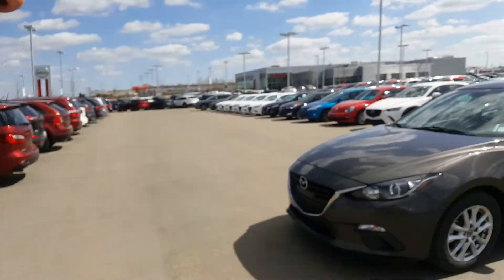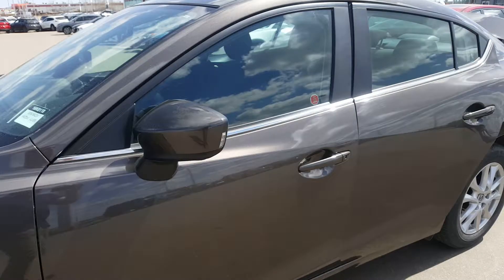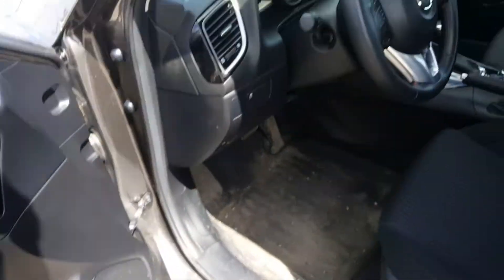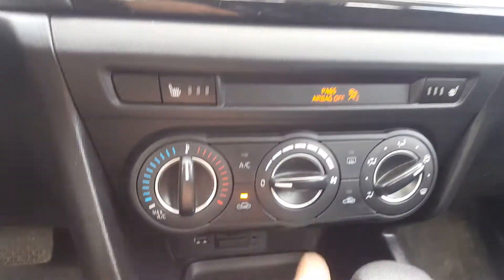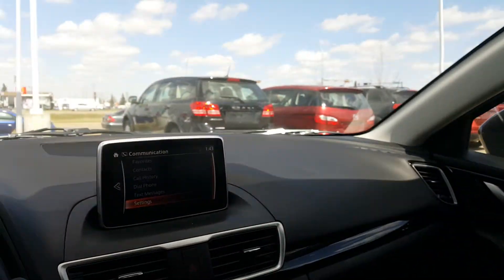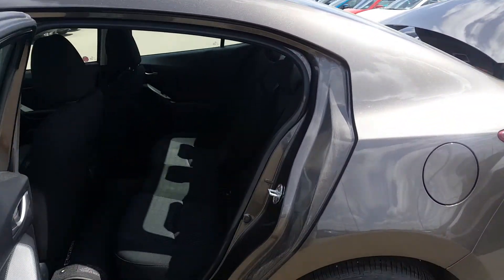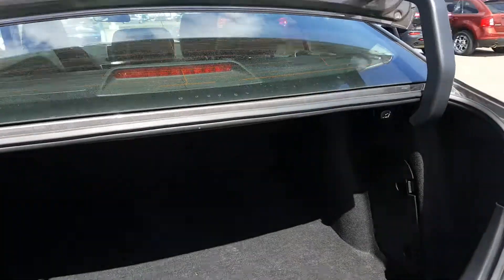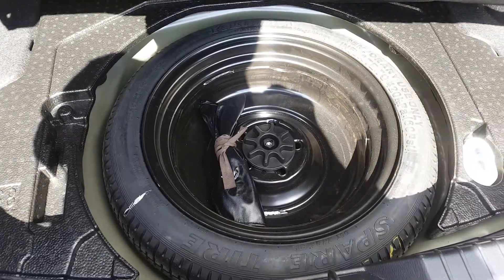Adrian 2016 Mazda 3